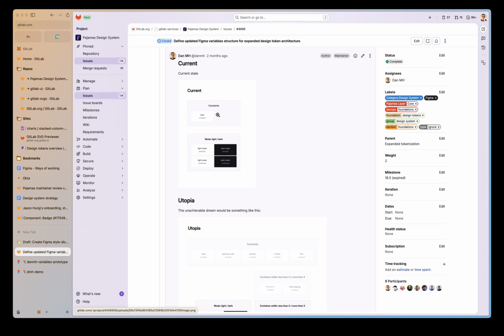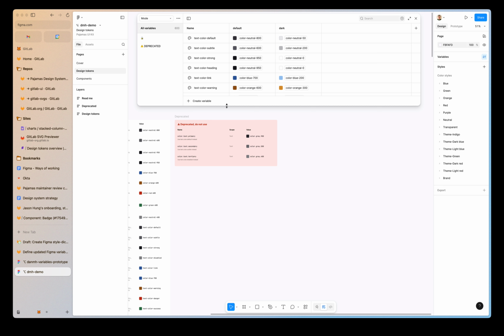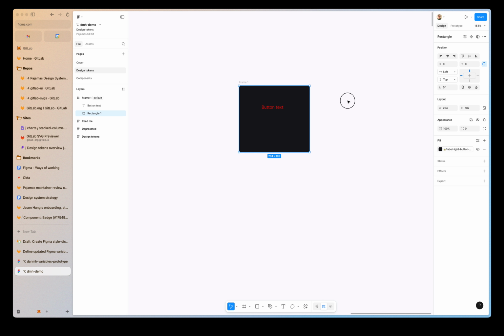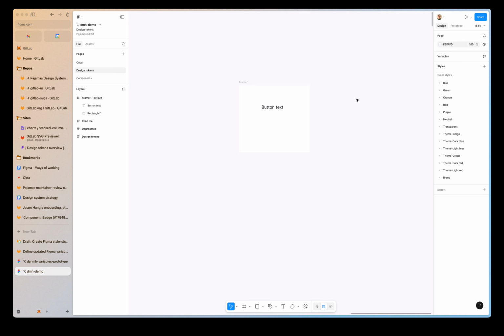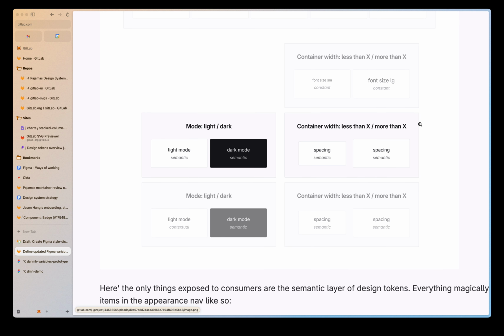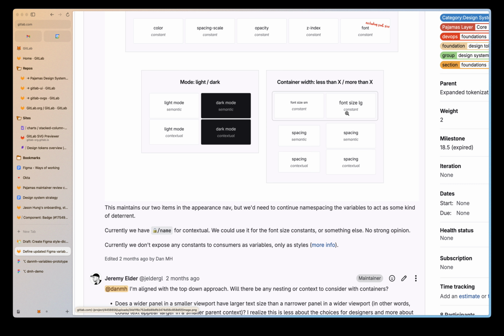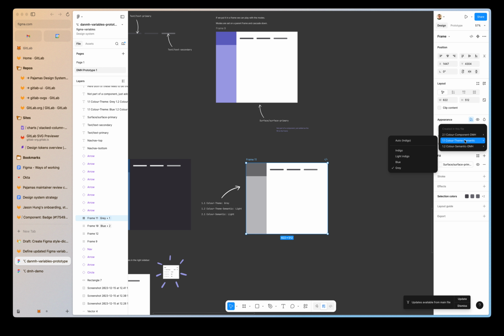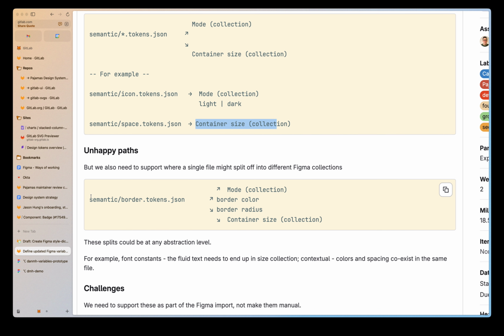Design tokens, Figma variables, Collections — what does it all mean?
From: Dan Mizzi-Harris
To: Scott de Jonge